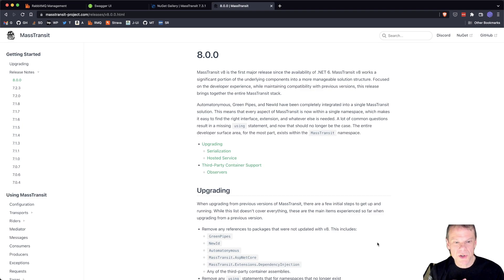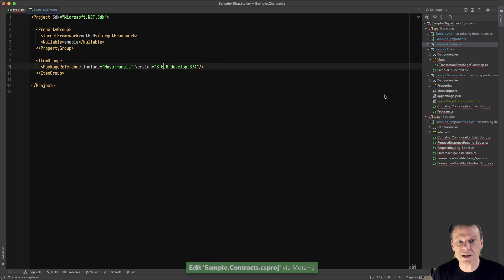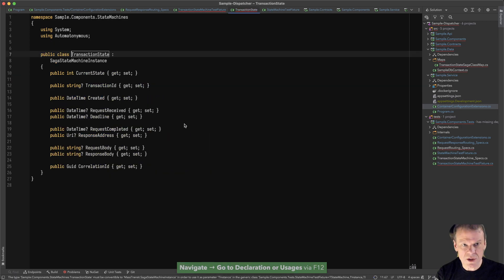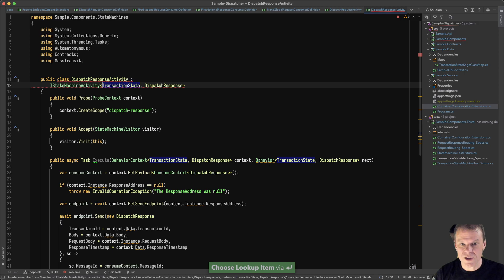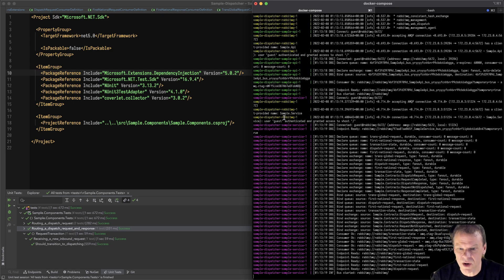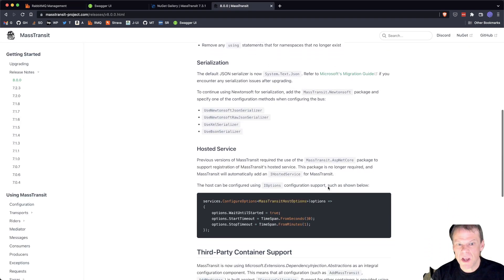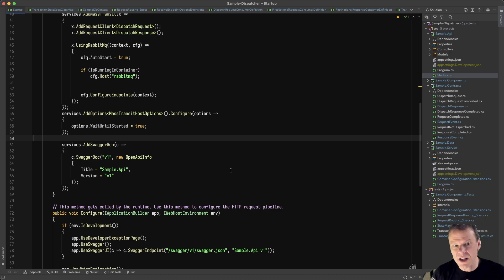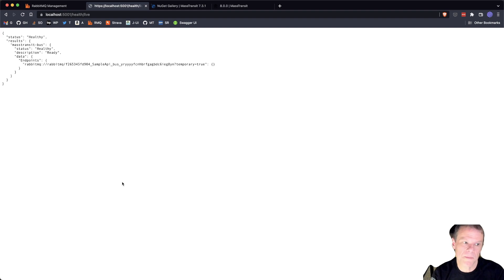MassTransit V8 Preview - Upgrading from v7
In this video, an existing solution using MassTransit v7.3.1 is upgraded to MassTransit V8 (pre-release). The early migration notes are followed, showing how to update package references, remove no longer needed packages, and update namespace usage, configuration, and other interface changes. The upgraded solution uses RabbitMQ, Entity Framework Core, and Docker, including in-memory unit tests, so it is a real-world solution.